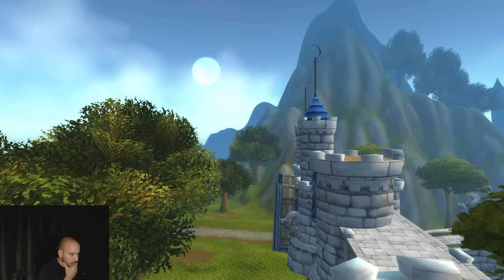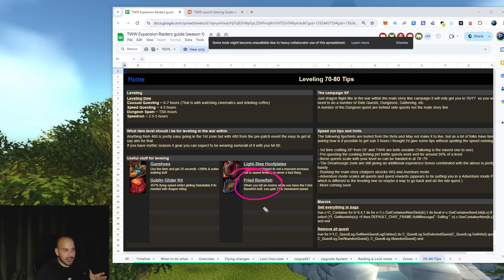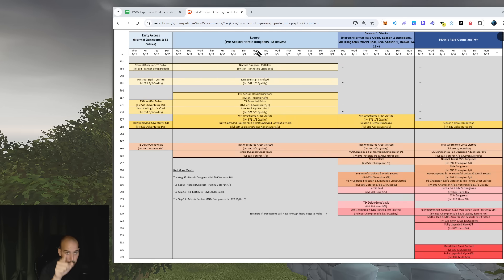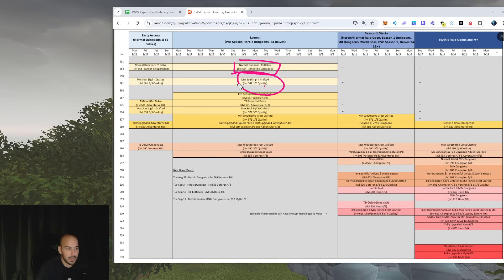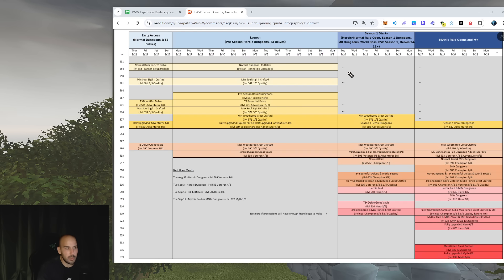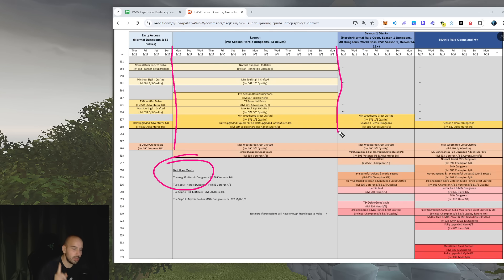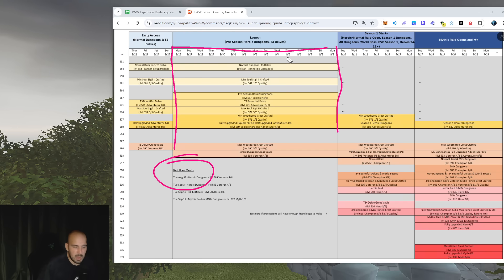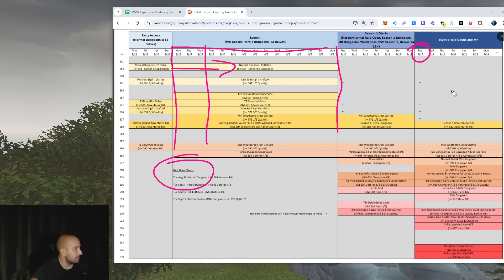Step By Step Guide - EXPANSION LAUNCH - What To Do List (My Take) | The War Within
00:00 Intro
00:30 Pre-Expansion (Before 22nd)
02:23  Early Access (22-26th)
04:00 Official Launch (26th)
07:42 Season Begins (M0 + HC Raid)
09:55  Mythic+ /Mythic Raid Begins (17th Sep onwards)
10:46 Bye